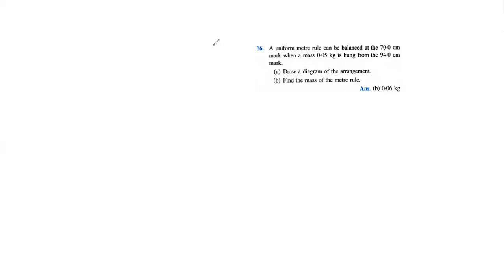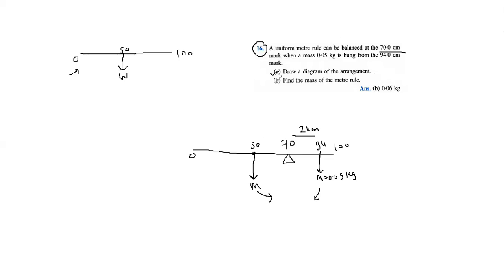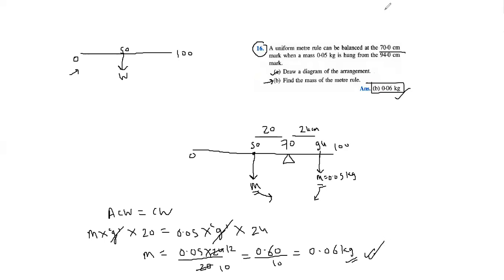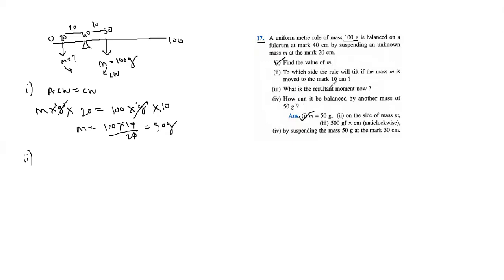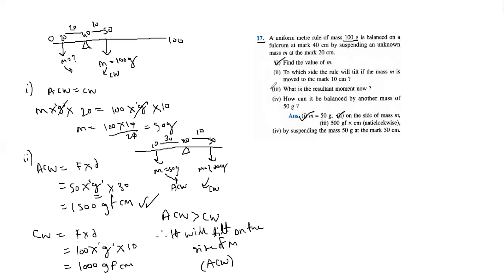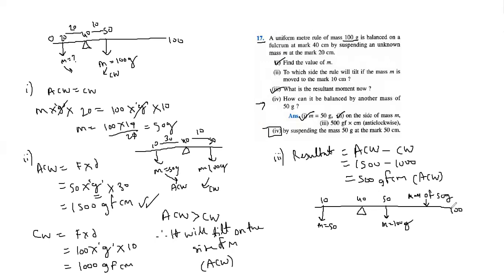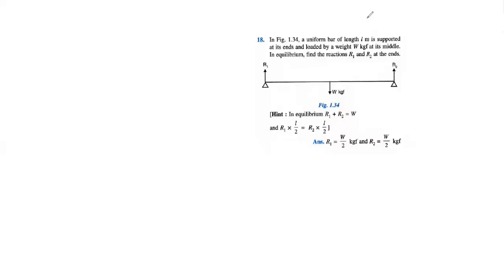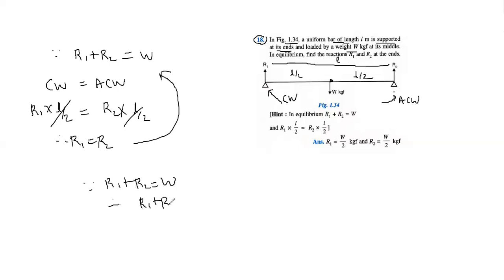ICSE Grade 10 Physics || Force || ICSE Numericals || Chap. 1-Force || Chap. 1 Numericals Q.16-18